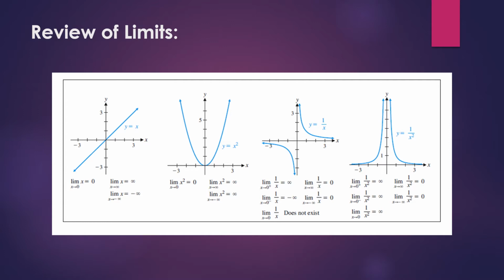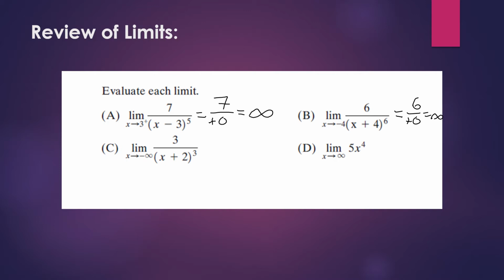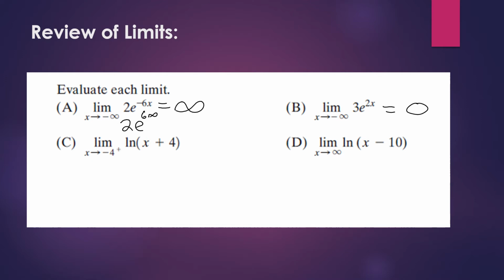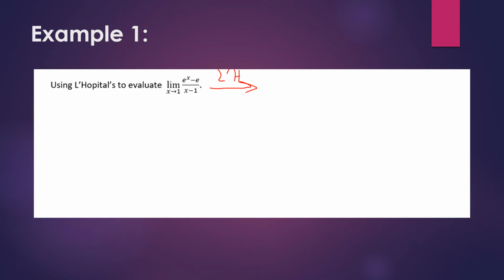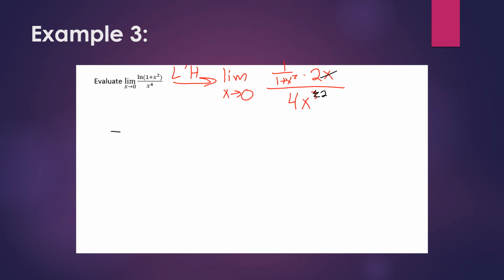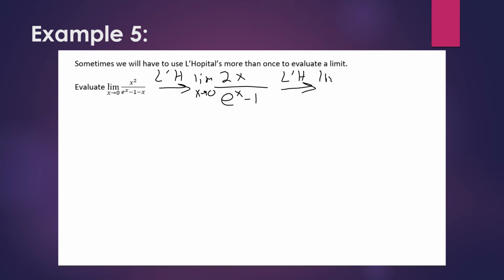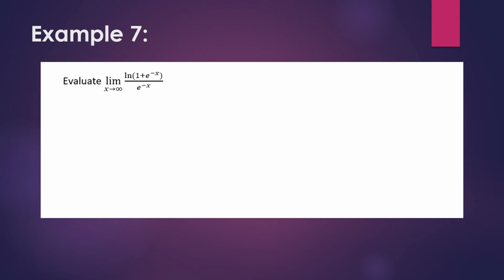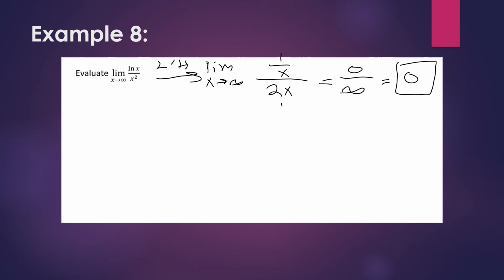Calculus Section 5.3 L'Hopital's Rule